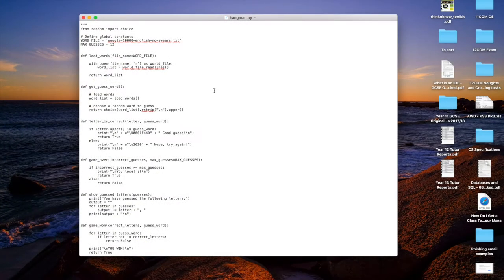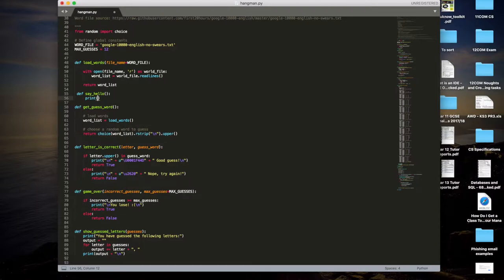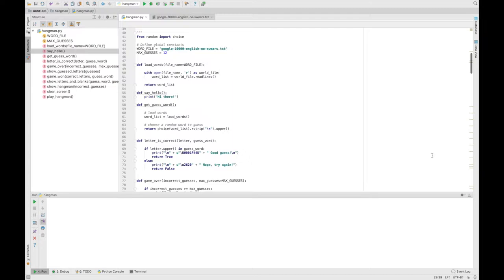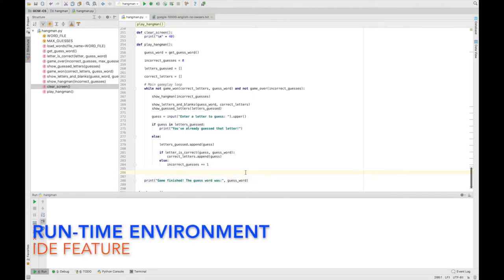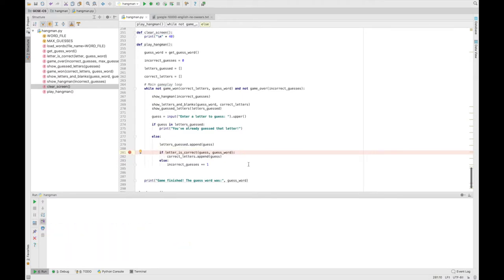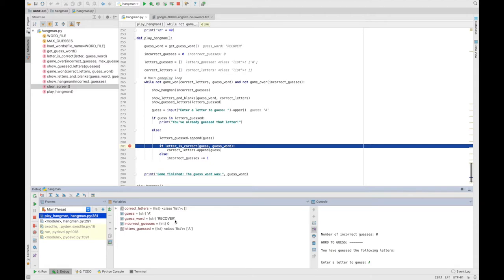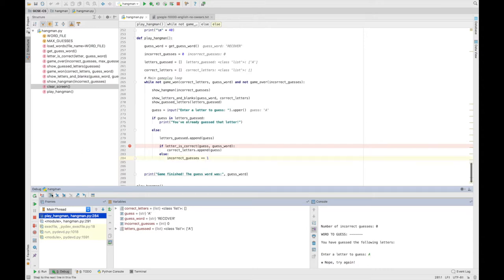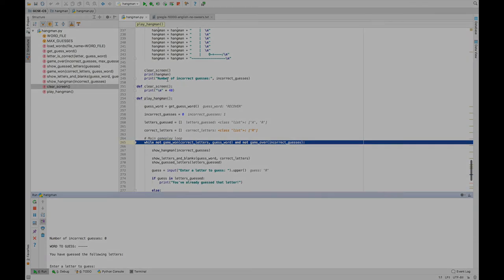Features of an IDE (PyCharm) - GCSE Computer Science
This video will show you the differences between a simple text editor, a code editor and a full IDE. You see some of the key features of a great Python IDE called PyCharm (which you can download for free at the link below).

The features demonstrated in this video a aligned to the OCR Computer Science (J276) GCSE (9-1) specification.